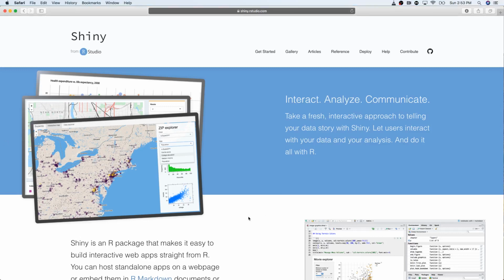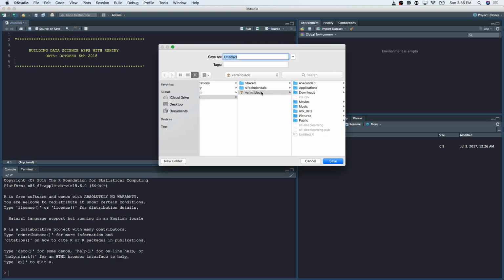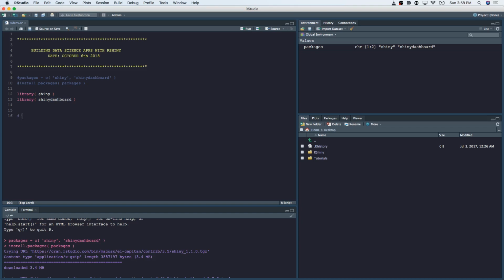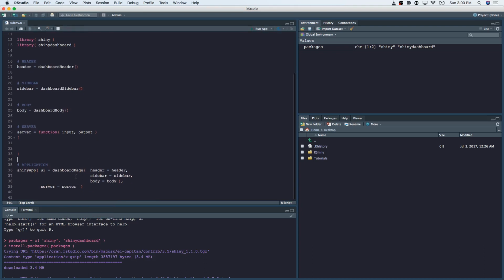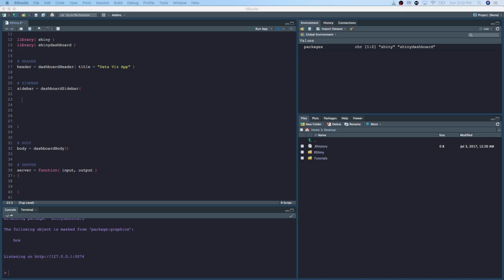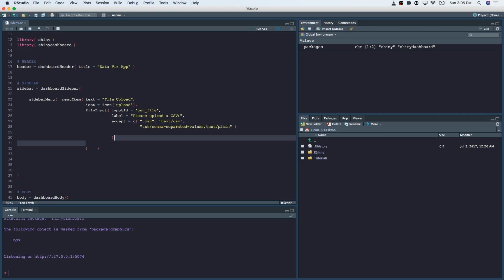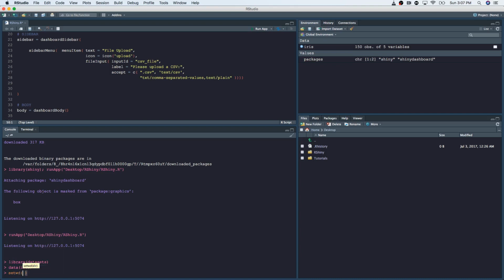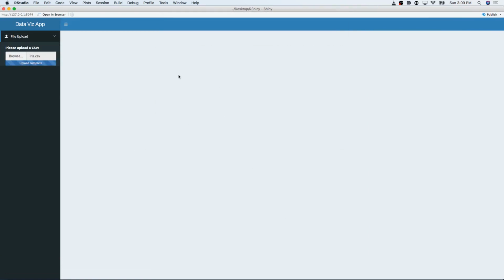Building Data Science Apps with R Shiny - Part 2 Shinydashboard UI and Sidebar Setup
Rendering Sidebar Menu and Data tables and displaying tab panels in the application.